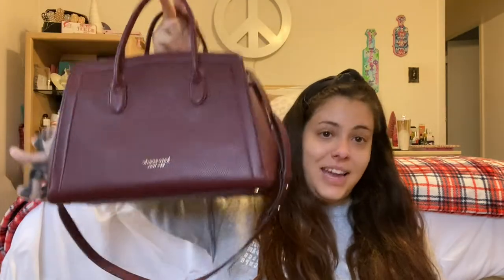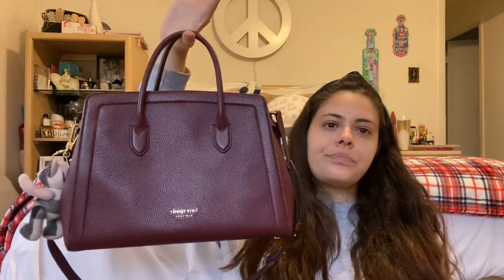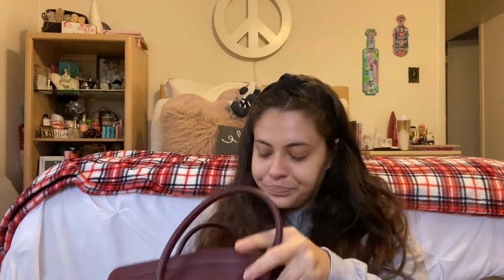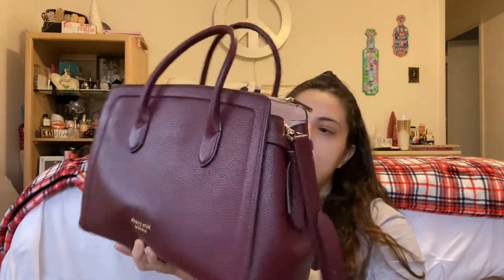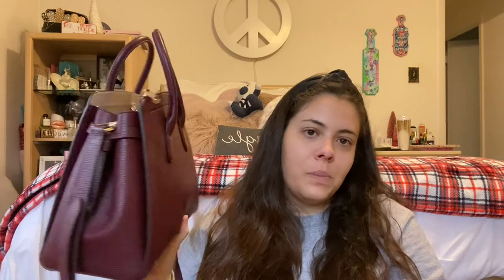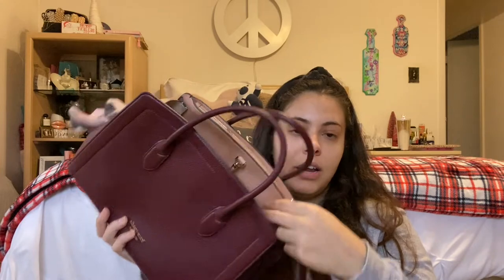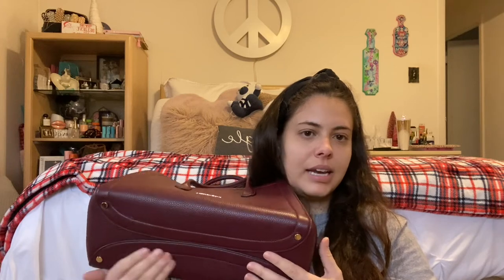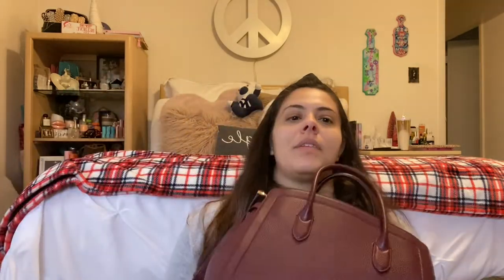HANDBAG REVIEW: Kate Spade Large Knott Satchel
Kate Spade Large Knott Satchel in shade GRENACHE